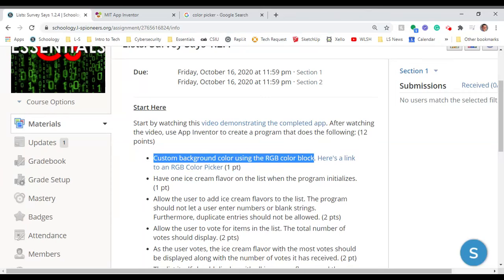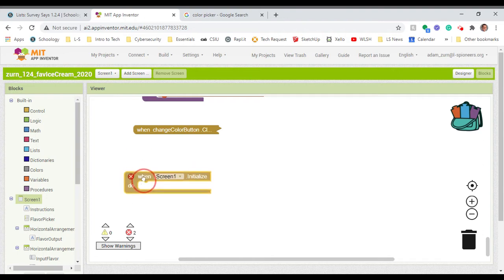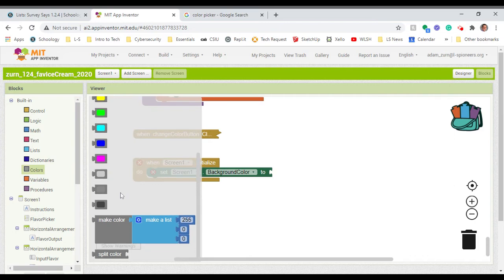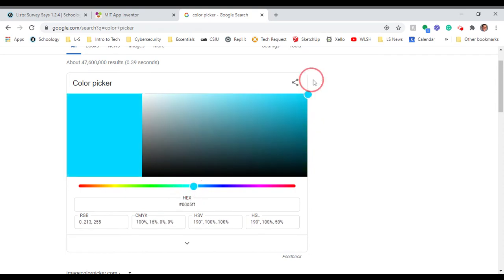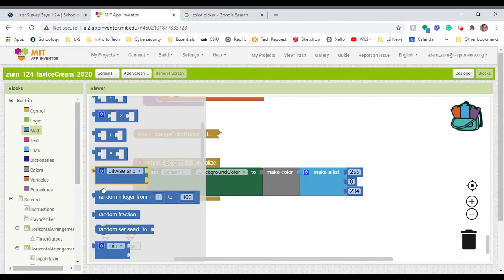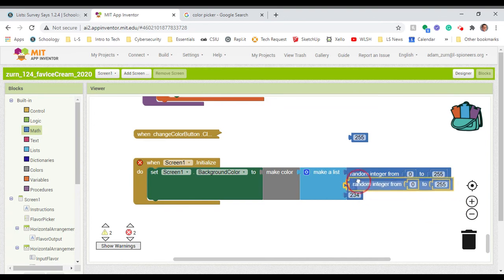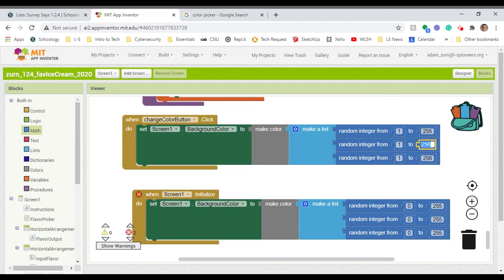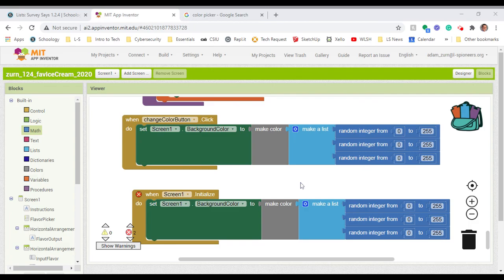Lists Survey Says: RGB color picker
Using an RGB color picker to create a custom color background